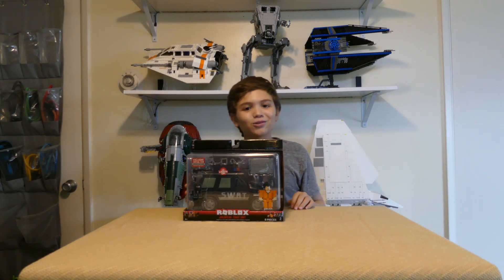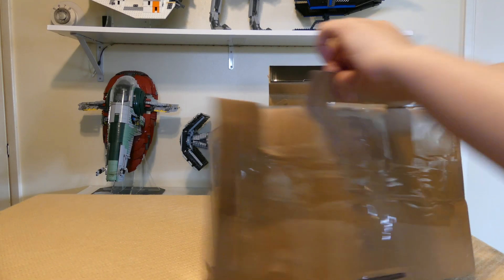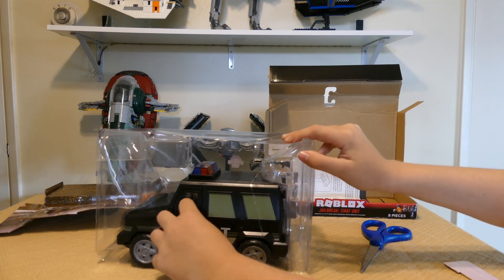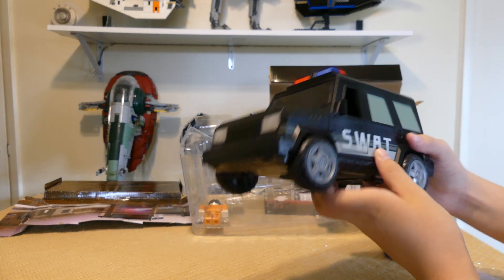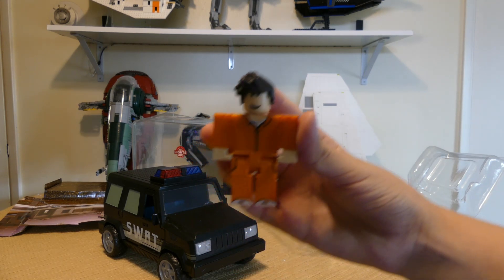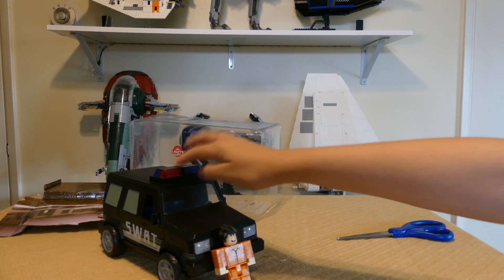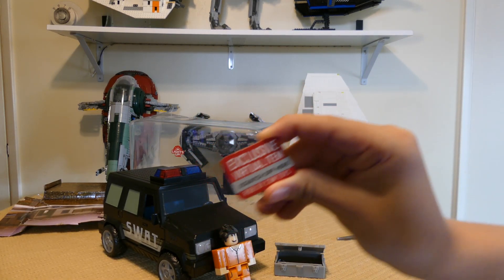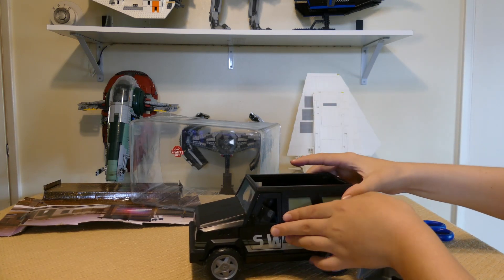JailBreak SWAT Unit Unboxing And Free Toy Code Giveaway!